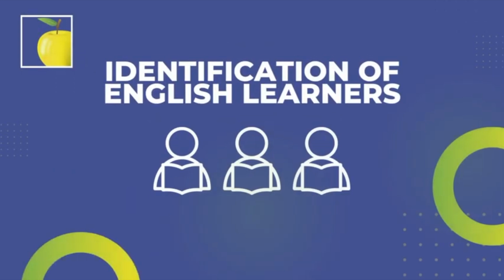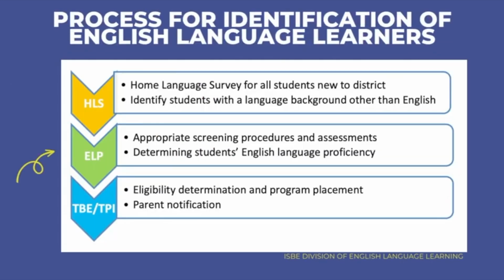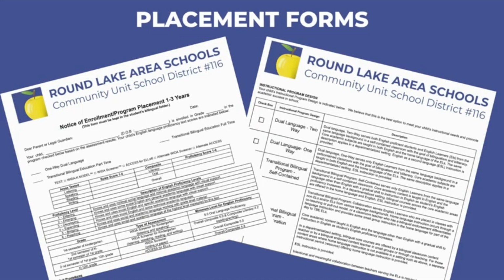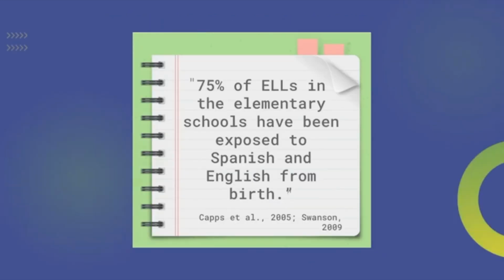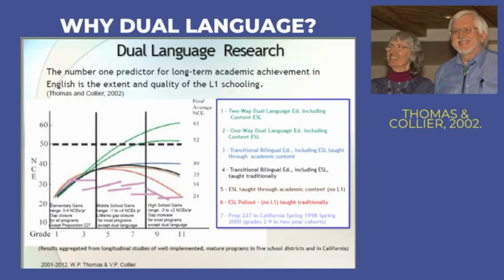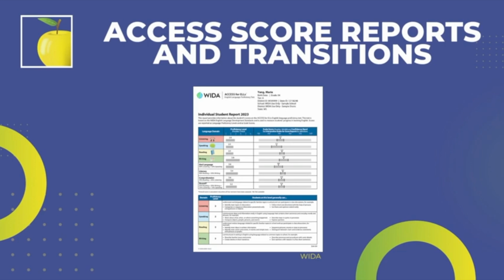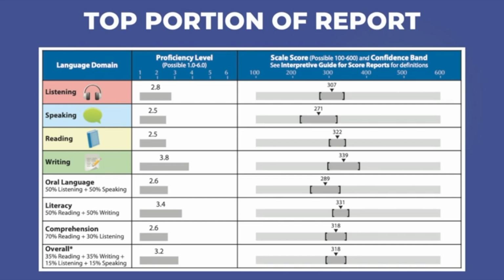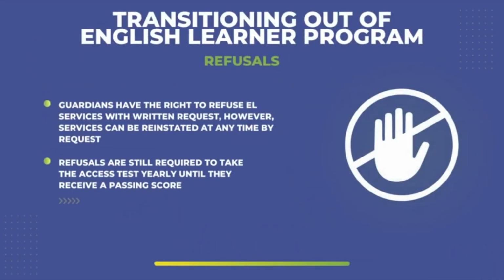Language Learners Program Overview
0:00 - Department of Language Learners
4:47 - Bilingual Education Programs
10:47 - Access Score Reports and Transitions